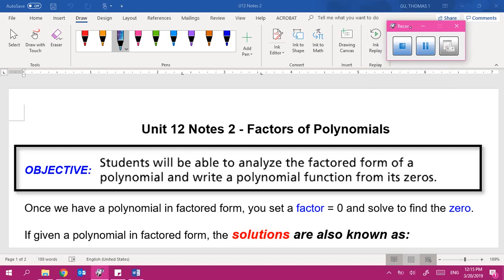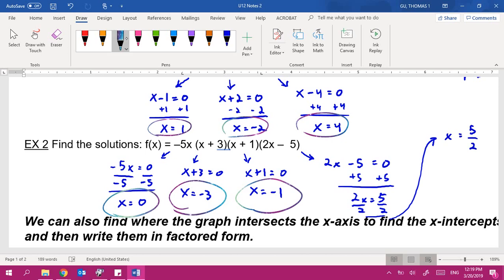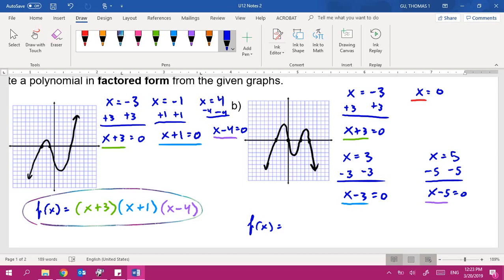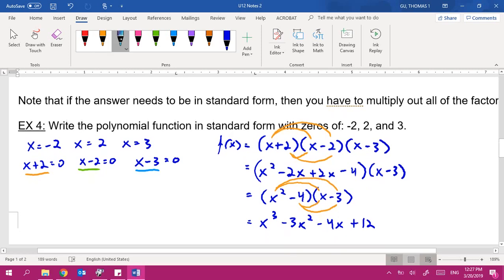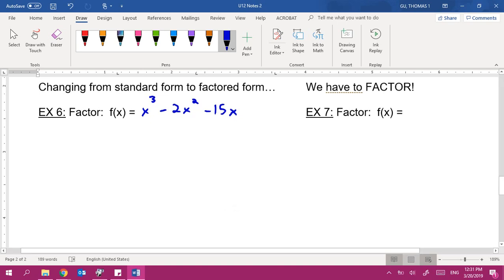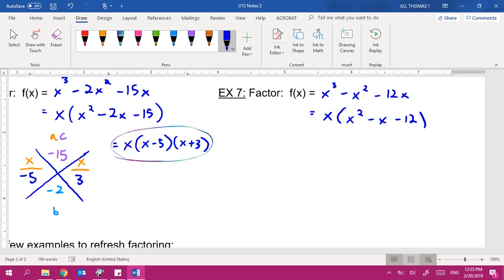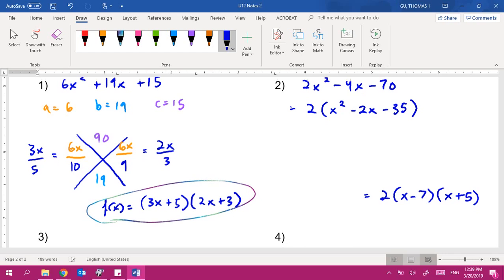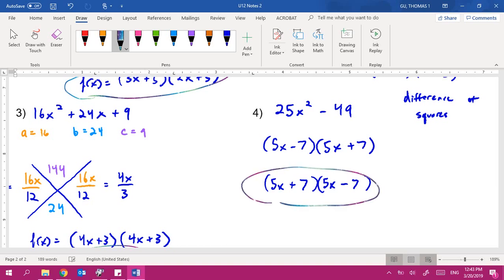2 | Factors of Polynomials